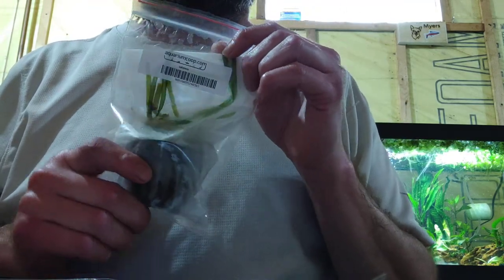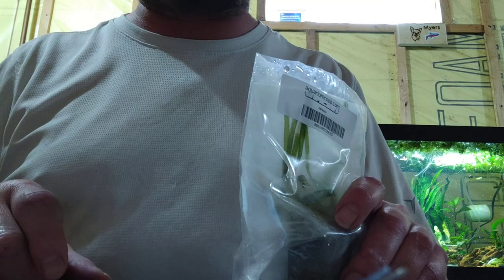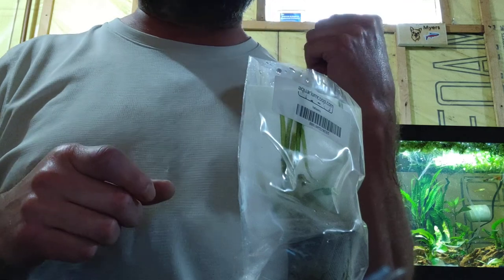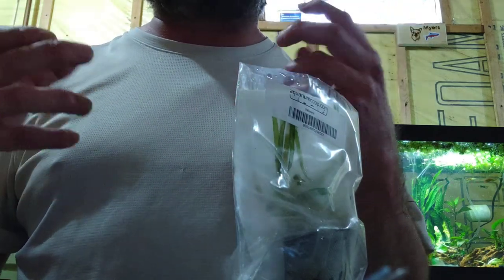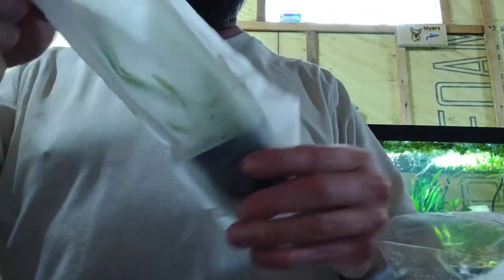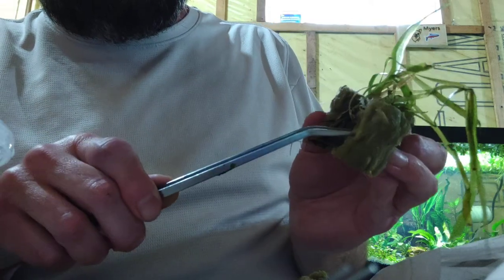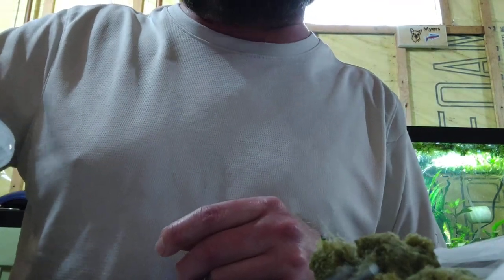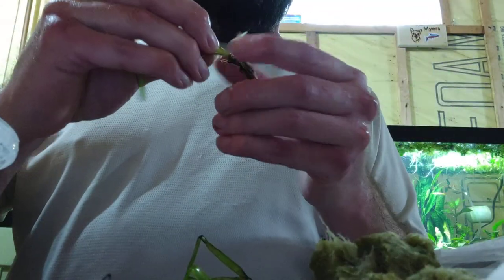Beginners tutorial, Vallisneria, Aquarium Plant, How to Plant,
Step by step instructions for planting Vallisneria